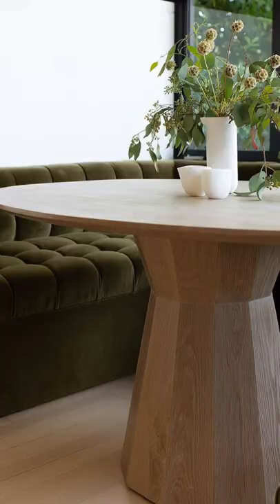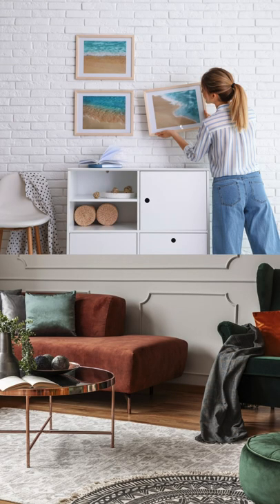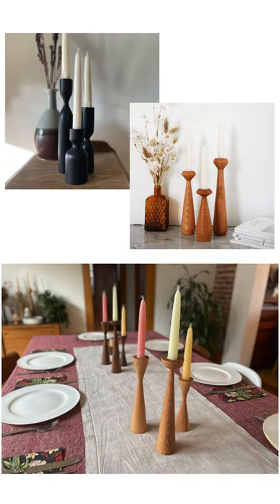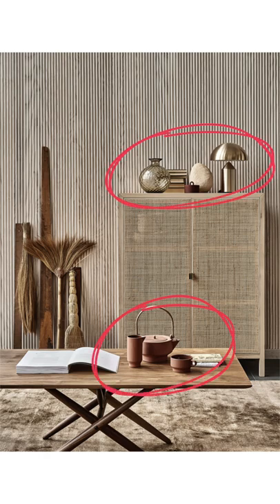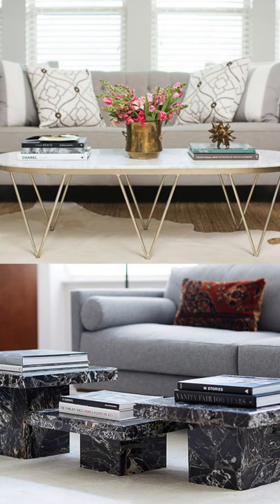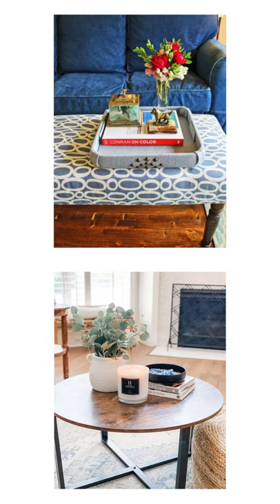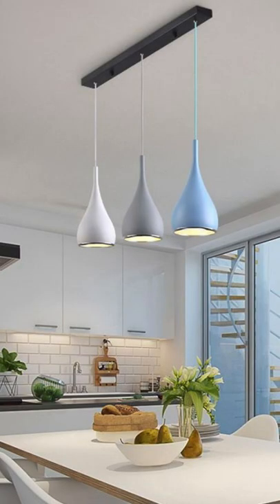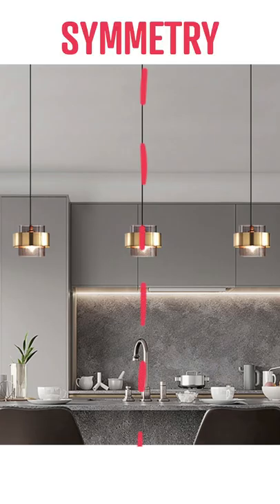The Interior Design Rule of 3